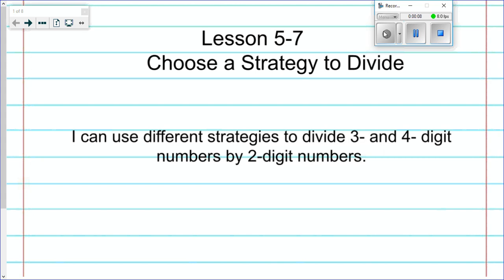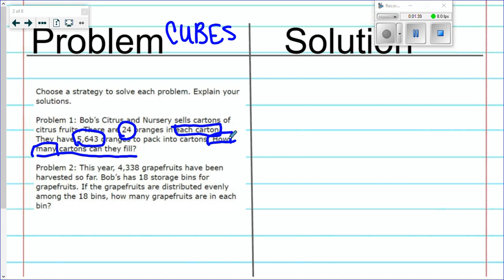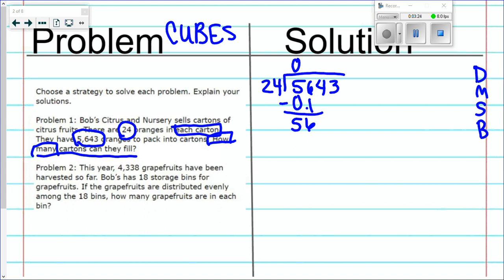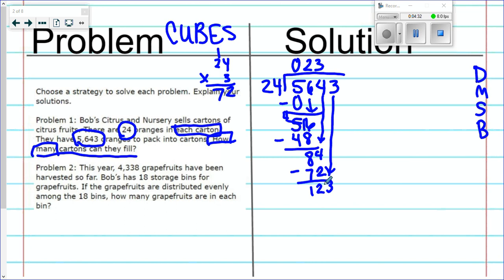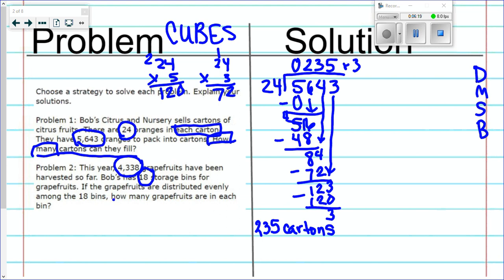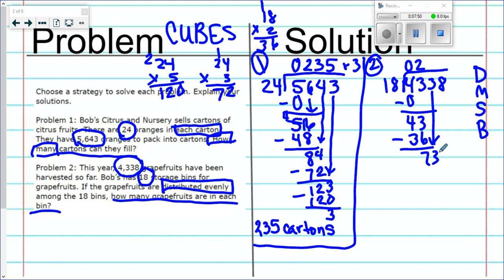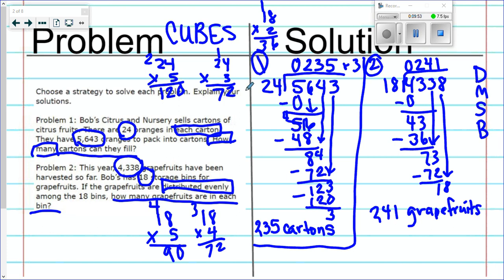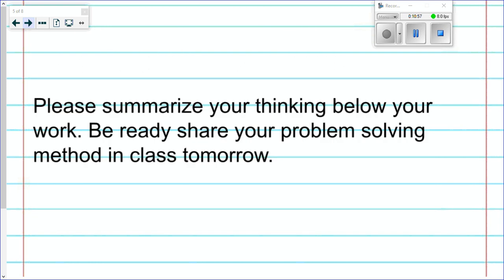Lesson 5-7 Choose a Strategy to Divide Envision 2020